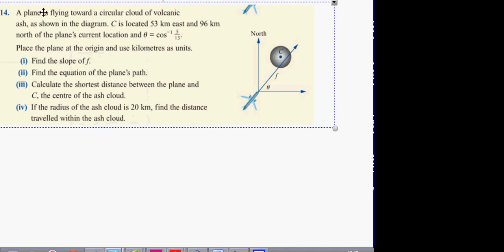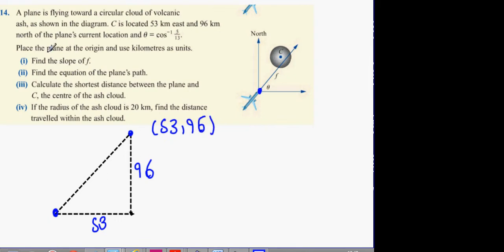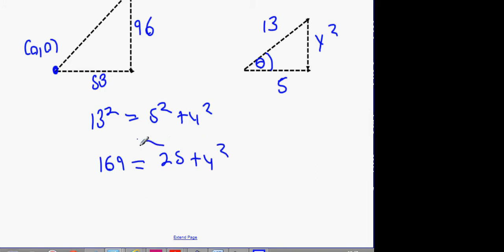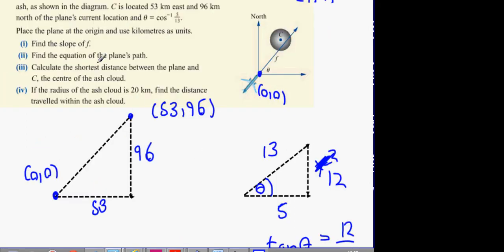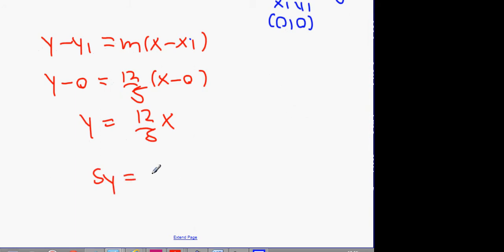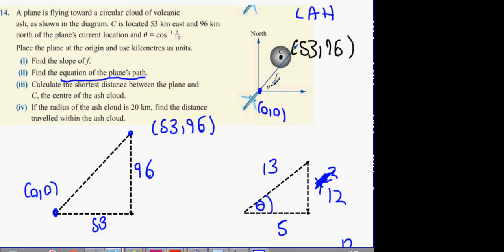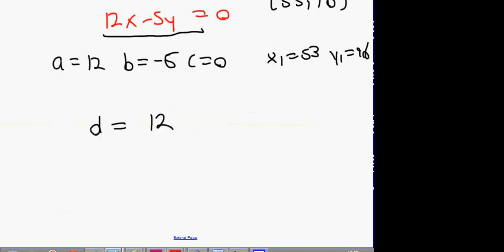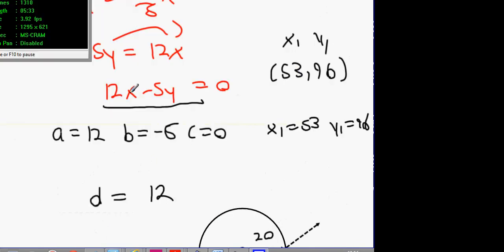5th exercise 7 5 q14